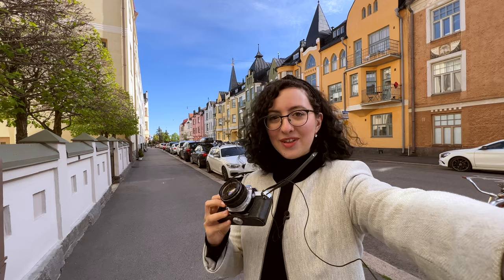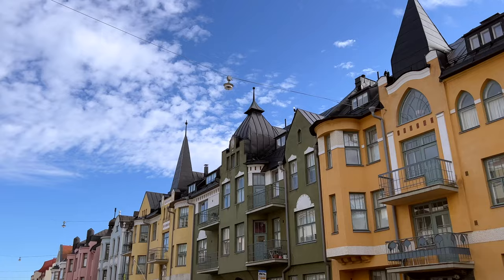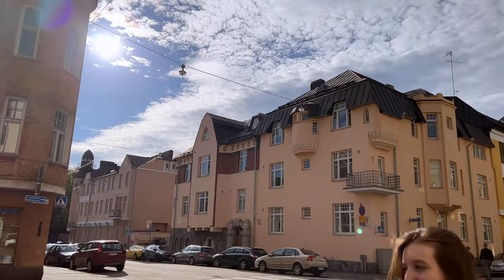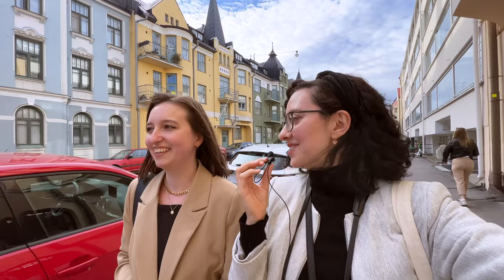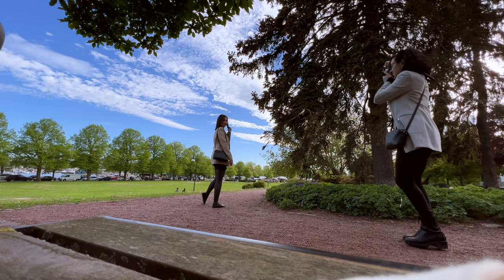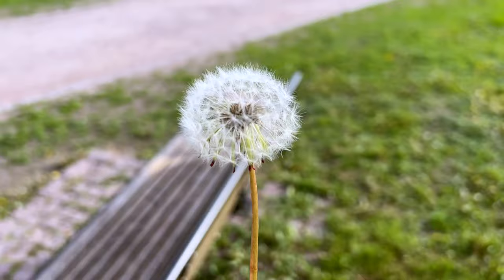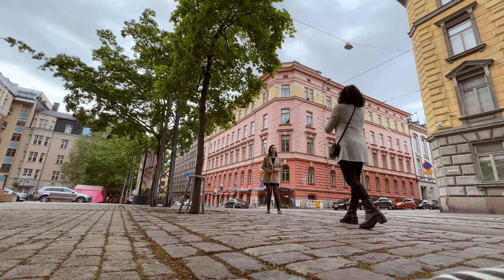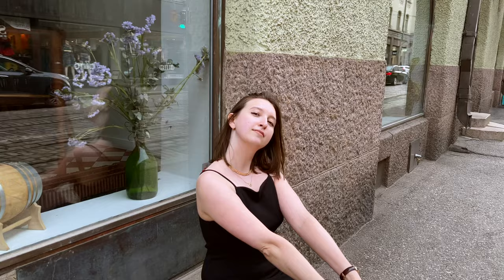Portrait Photoshoot on Film | Fujifilm Superia X-TRA 400 🎞️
In today's video, I'll bring you along as I take portraits of my friend Elena in Helsinki with a film camera. For this photoshoot I am trying for the first time the Fujifilm Superia X-TRA 400 film. 😊

📷 The equipment I've used in this video:
- Camera: Olympus OM-2
- Lens: Olympus 50mm f/1.8 OM F.Zuiko
- Lens Filter: Arrow Skylight (1A)
- Film: Fujifilm Superia X-TRA 400

🎥 Video footage recorded with an iPhone 13 Pro Max and RØDE smartLav+ mic (with Lightning to 3.5 mm Headphone Jack Adapter).

The equipment I use (updated 2022):

📷 Digital (Photo & Video):
- Camera #1: Nikon D300S
- Camera #2: Nikon D7500
- Lens #1: Nikkor AF-S DX 35mm f / 1.8G lens
- Lens #2: Tokina 11-16mm f2.8 AT-X Pro DX
- Lens #3: Nikkor AF-S DX 18-200mm f / 3.5-5.6G VR II

🎞️ Film:
- Camera #1: Olympus OM-2
- Filter #1: Lumix Polarizing
- Filter #2: Arrow Skylight (1A)
- Camera #2: Samsung Fino 70SE (38-70mm Zoom)
- Film (most frequently used): Kodak Gold 200

💡 Lights, Tripods, Sound & Accessories:
- Constant light: Godox SL150 II
- Softbox: Godox 120 foldable Octabox
- Led panel: Godox LEDP260C
- Light Tripod #1 (heavier load): Manfrotto
- Light Tripod #2 (lighter load):
- Camera Tripod #1: Manfrotto
- Camera Tripod #2 (ligther for travel): Manfrotto BeFree
- Mic: RØDE Wireless GO

🎥 Vlogging:
- Camera: iPhone 13 Pro Max
- Gimbal/Tripod (Main): DJI OM-5
- Mic: RØDE smartLav+
- Mic adapter: Lightning to 3.5 mm Headphone Jack Adapter
- Tripod #2: Manfrotto Pixi
- Smartphone Clamp: Manfrotto Pixi Universal (MCPIXI)